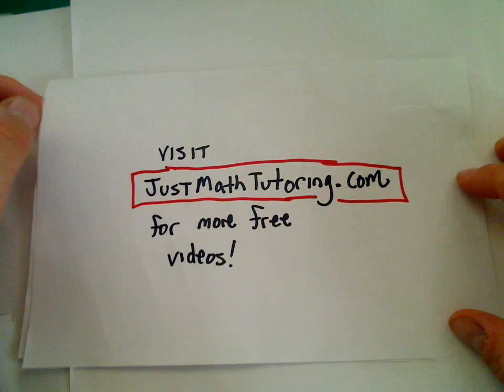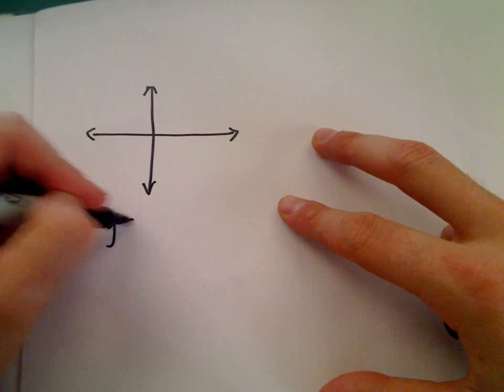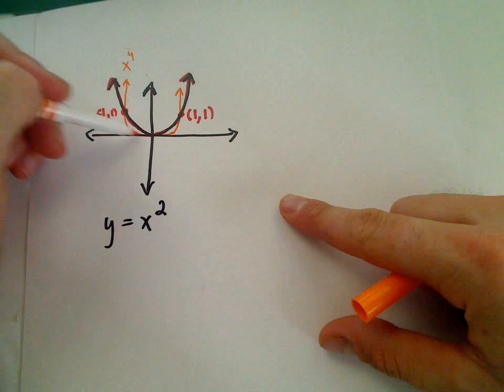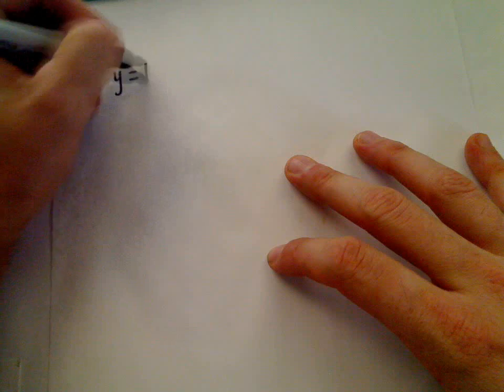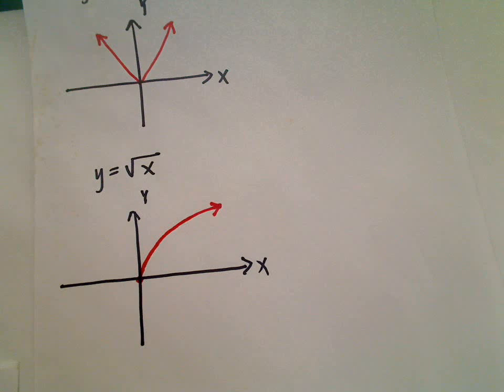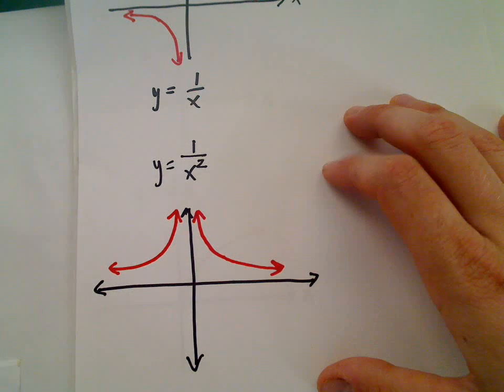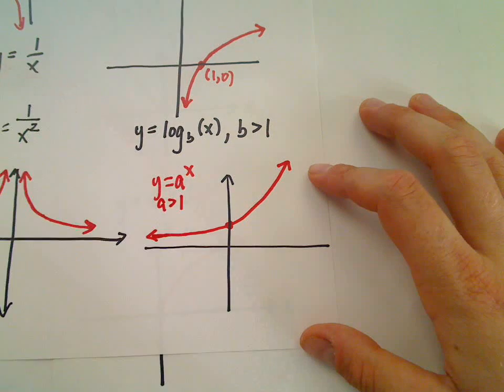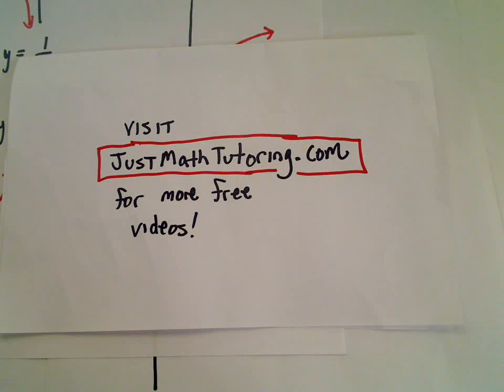KNOW THESE GRAPHS from Algebra!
Essential Graphs from Algebra You Should Know!

In this video, we review the key graphs every student encounters in an algebra class. These foundational graphs help you understand functions, transformations, and relationships between variables. The video includes:

Linear functions, Quadratic and even-power functions, Cubic and odd-power functions, Square root function, Reciprocal function, Absolute value function:  y=∣x∣.

We’ll discuss the shape of each graph, its characteristics, and why it’s important. Perfect for students brushing up on algebra basics or anyone needing a refresher on these fundamental graphs.

What You Will Learn:
The key properties of common algebraic graphs.
How to recognize and sketch these graphs.
Why these graphs are essential in algebra and beyond.